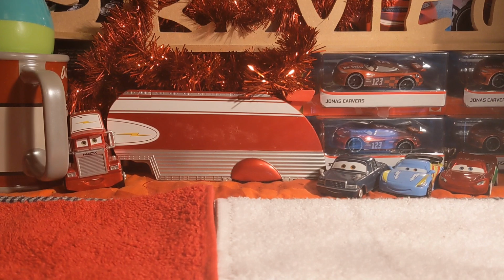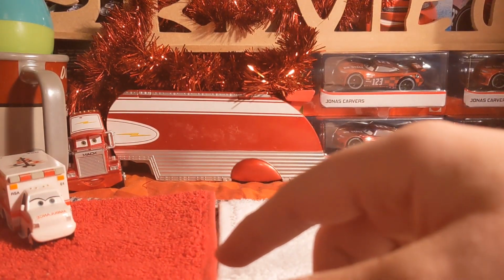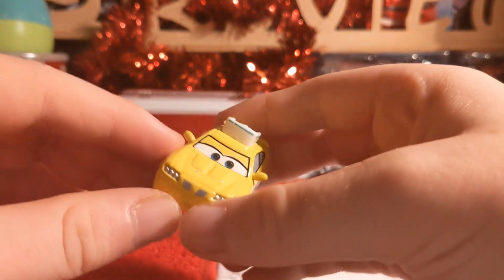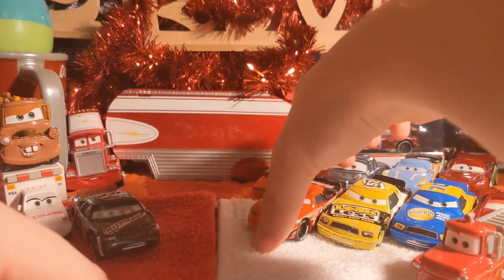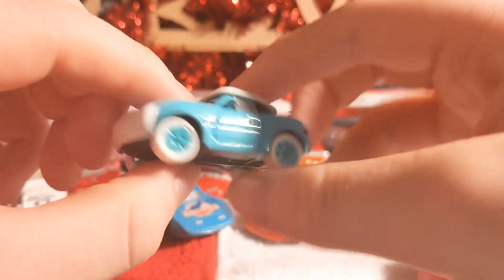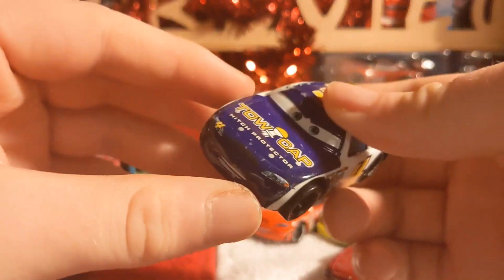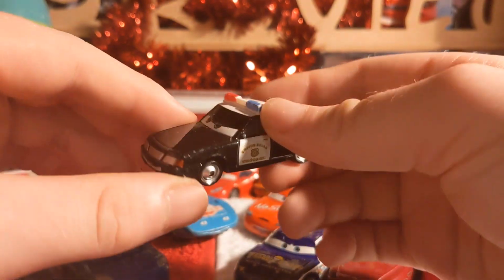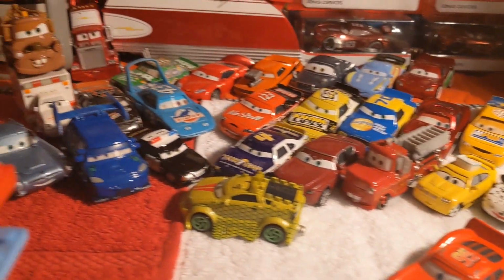Bag Full Of Disney Pixar Cars Diecasts Charity Shop Haul 3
Hello everyone today I'll be showing you a bag full of Disney Pixar Cars Diecasts that my mum bought for me earlier today.